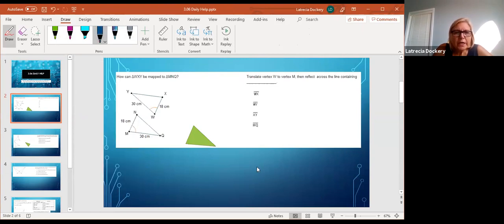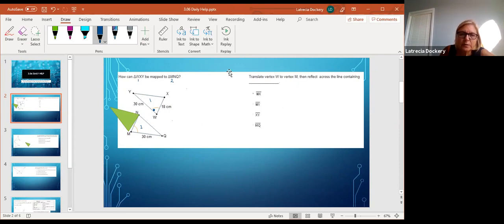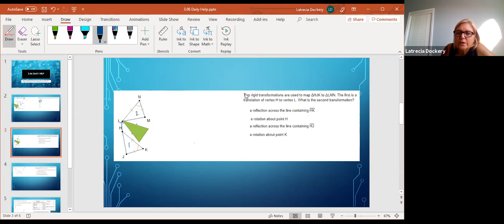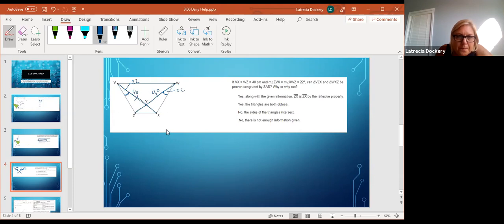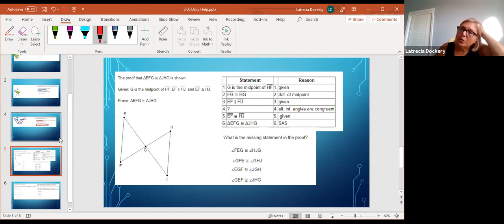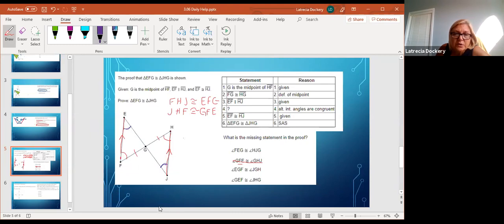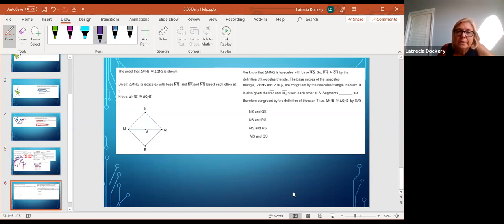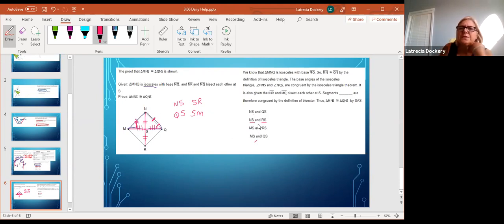3.05 Quiz Help - Triangle Congruence SAS (Geometry)